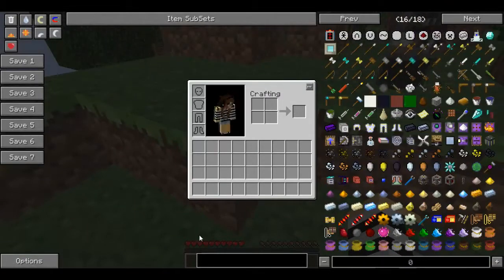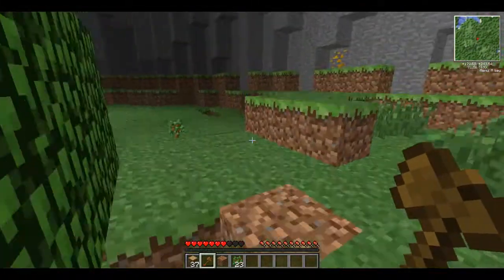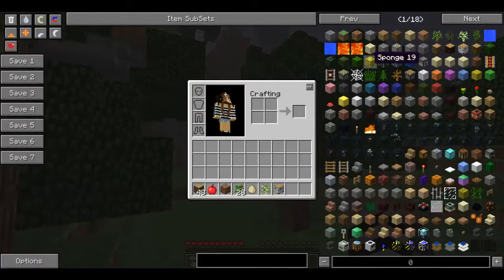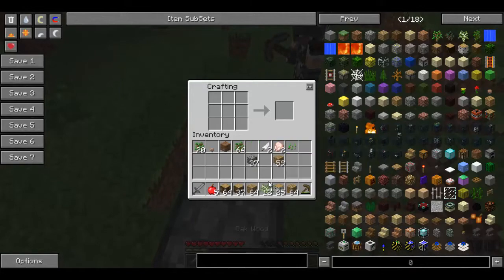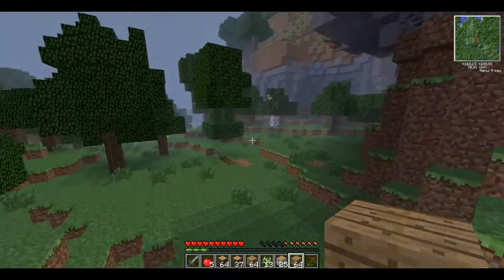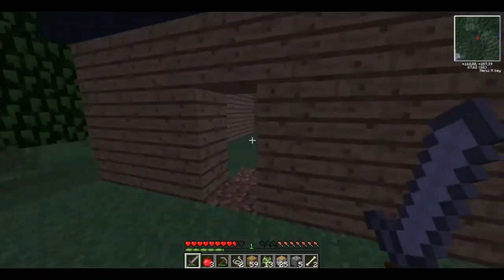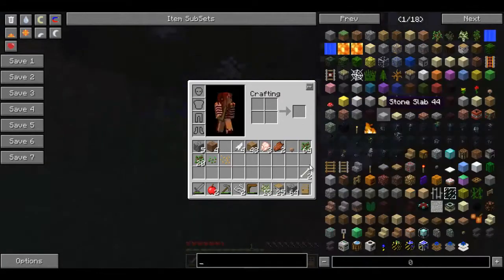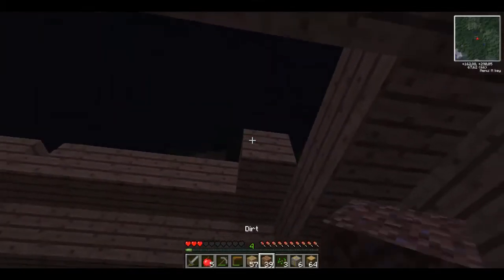Minecraft Tekkit Lite Ep 1 Lets get started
Today we are gotta begin with a new tekkit serie.